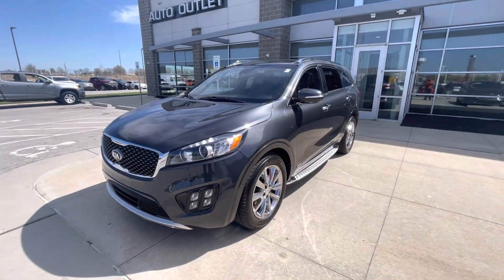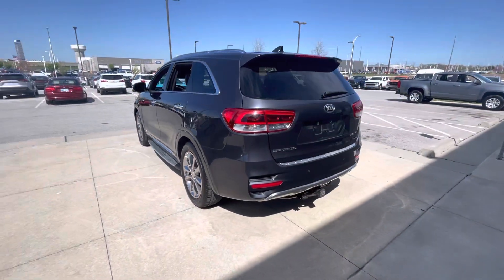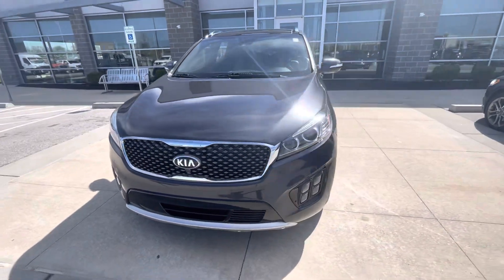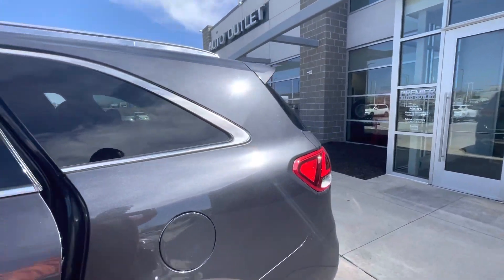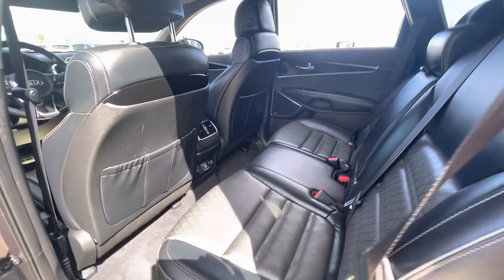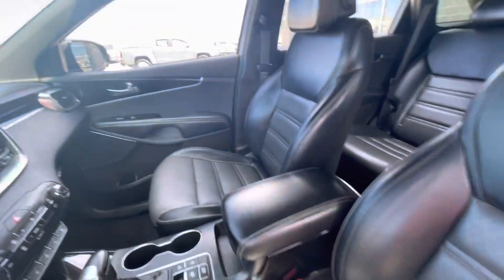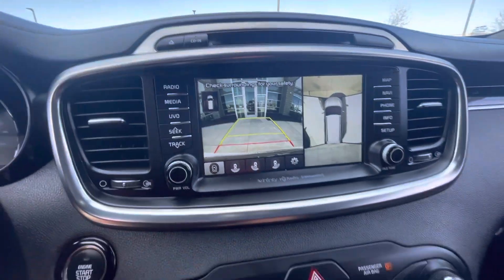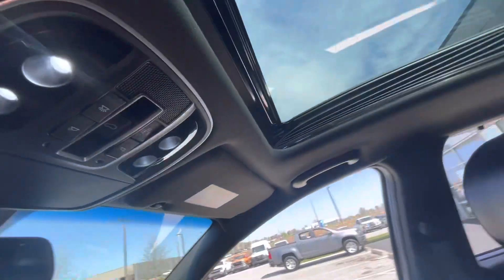2017 Kia Sorento AWD 3.3 L SXL for Trisha from gustheamericarguy